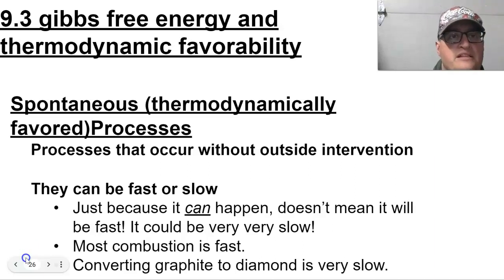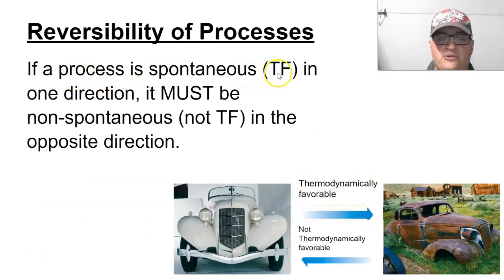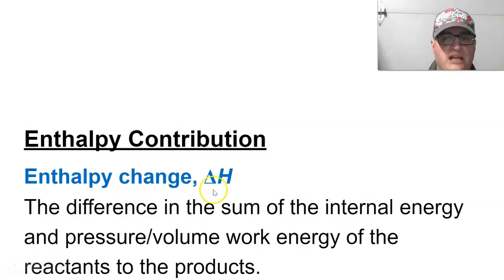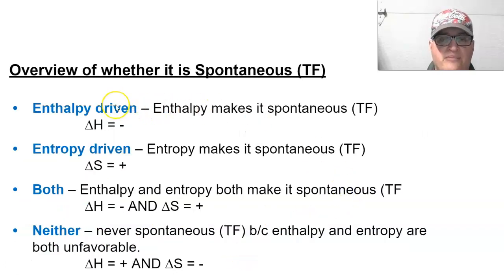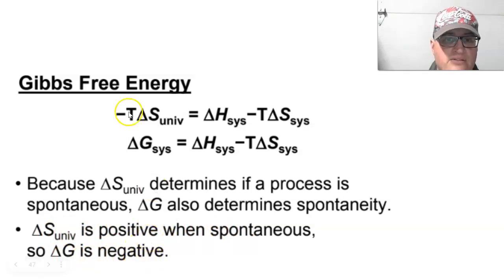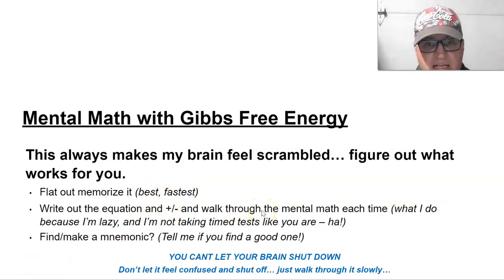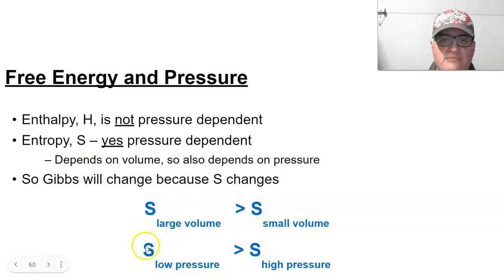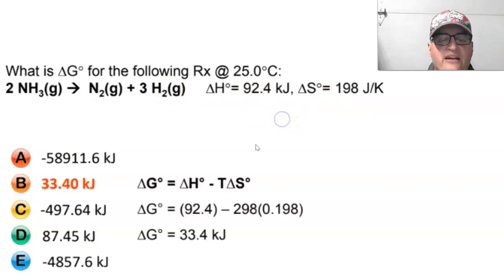9 3 gibbs free energy and TF